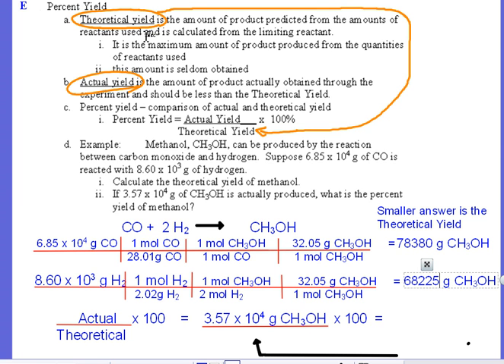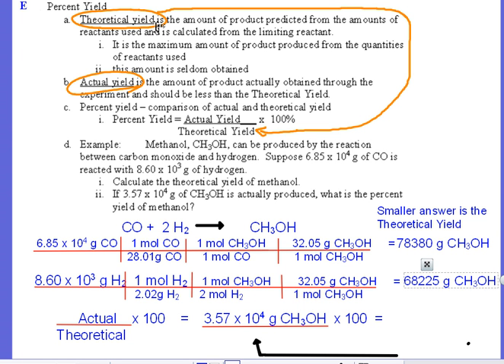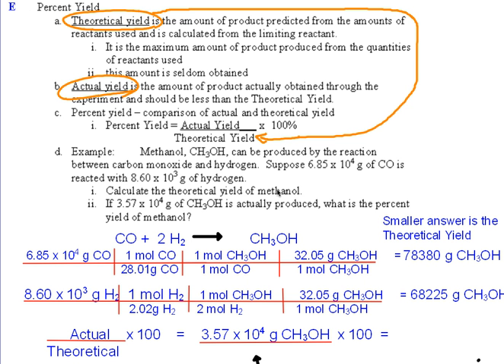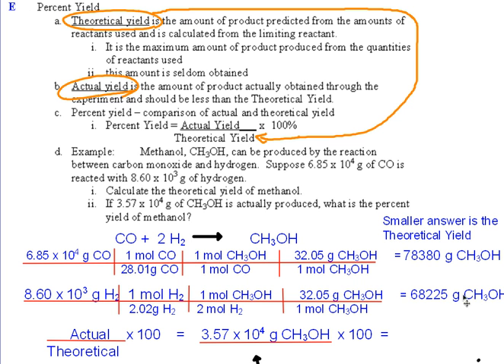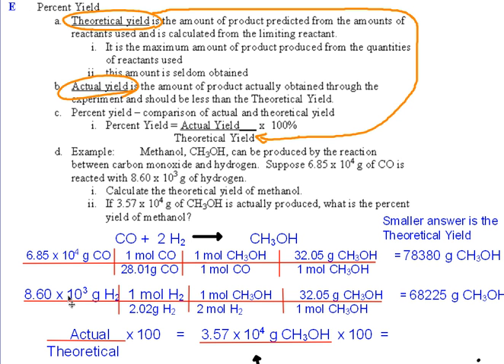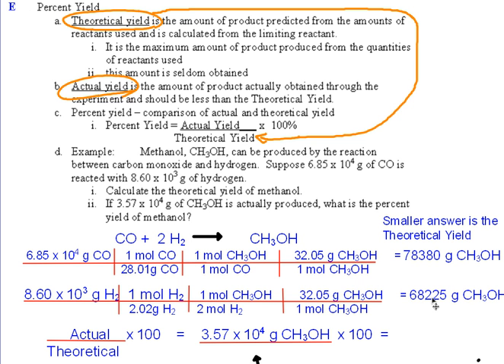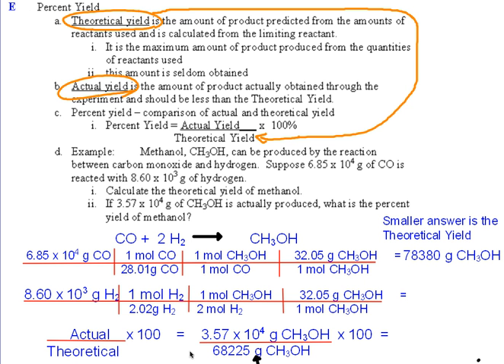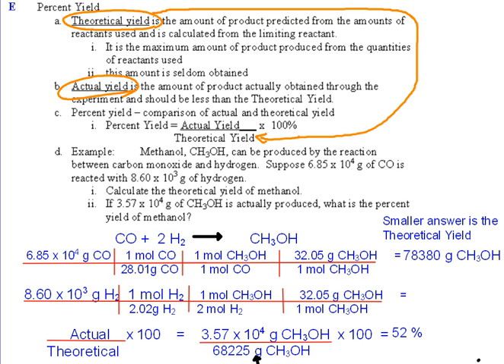Ch9 Notes Part 4.avi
Stoichiometry notes part 4